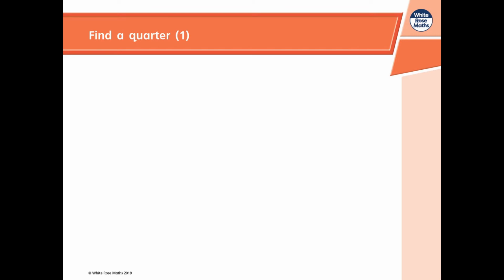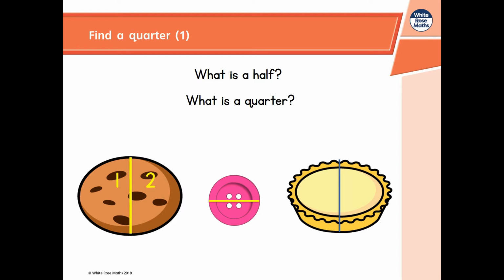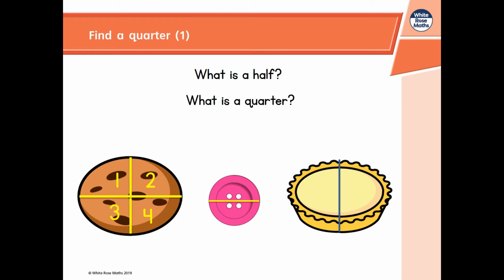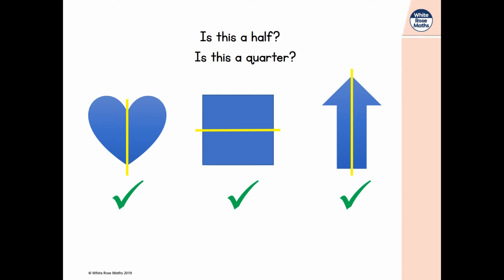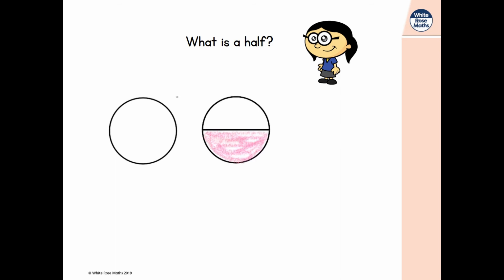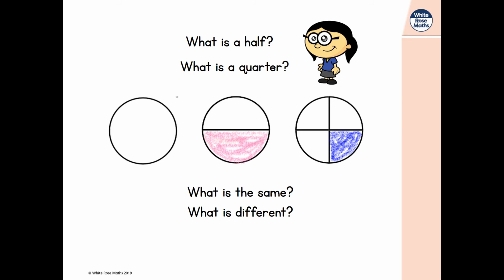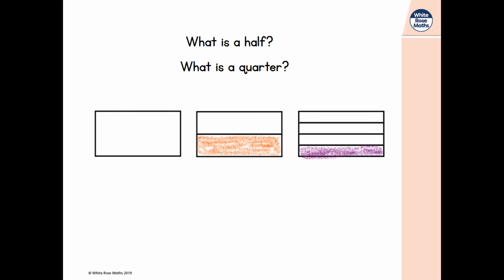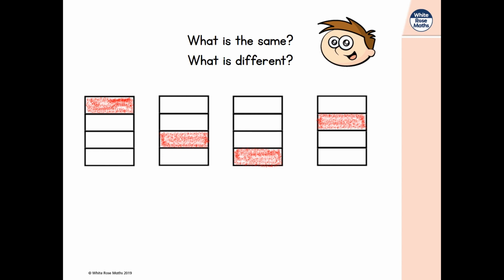Monday 1.6.20 Finding a quarter